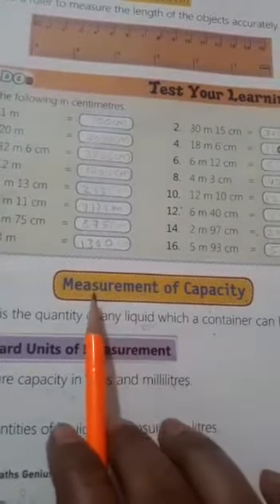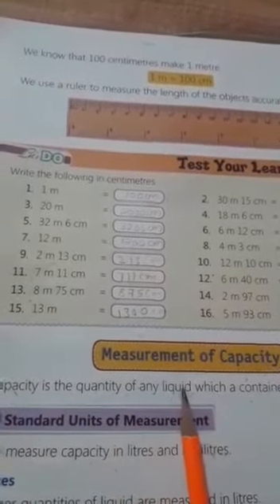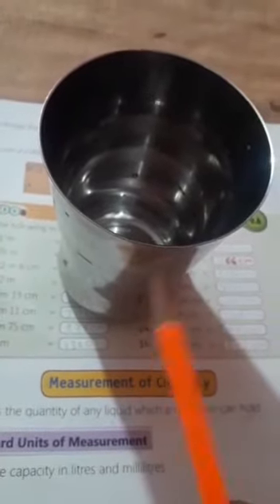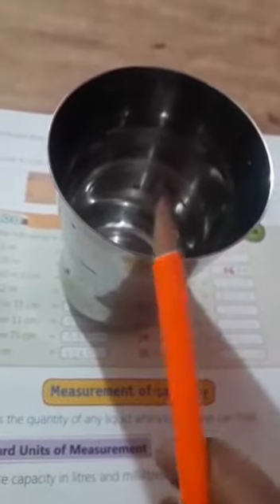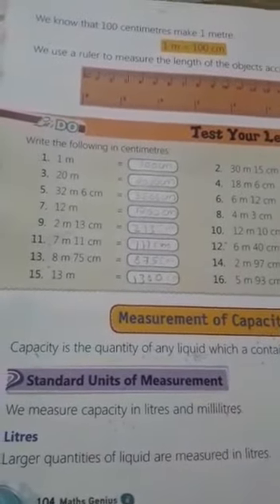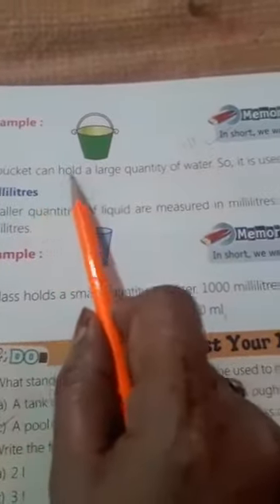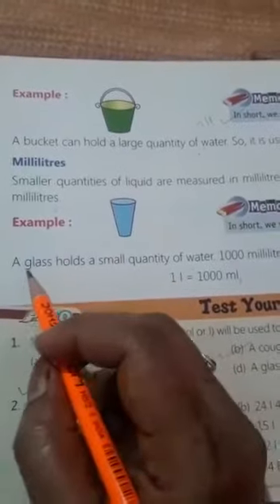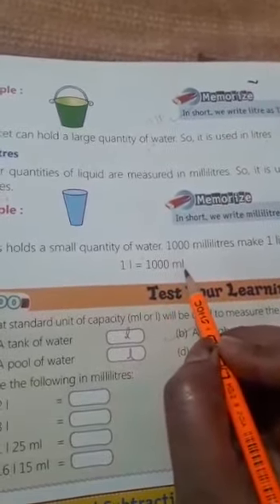Let's do Measurement of capacity with kavita mam